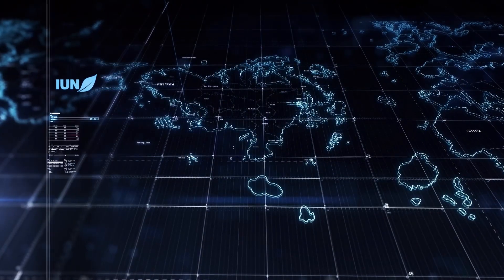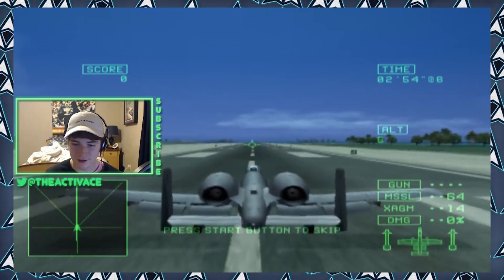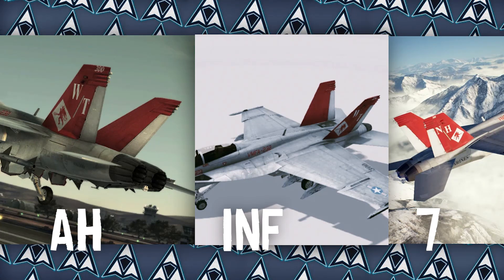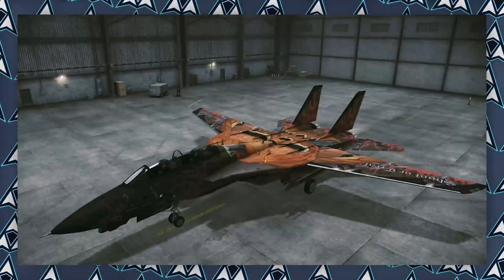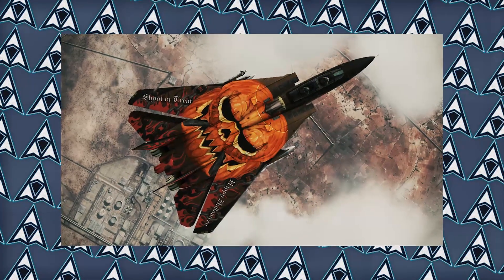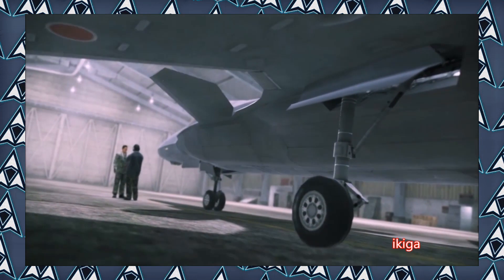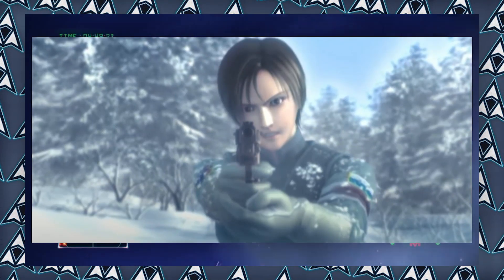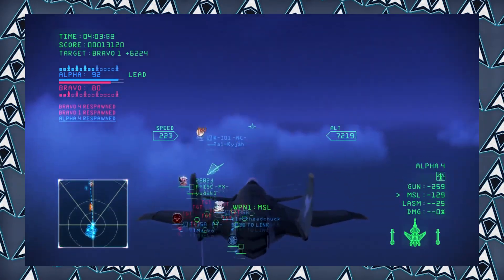Today in Ace Combat - October 25th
Today, AceCombatX: Skies of Deception was released in North America! Also, in AceCombat7 Mission 18, Operation Beehive aka "Lost Kingdom" took place. Welcome to my brand new AceCombat series inspired by Tomcat171 & Acepedia.